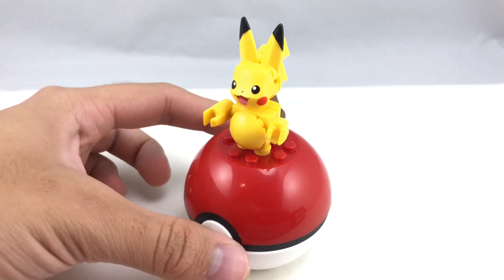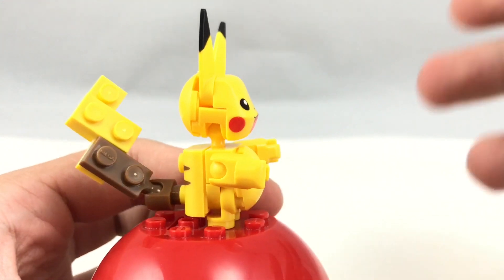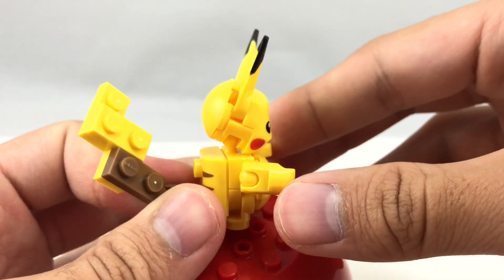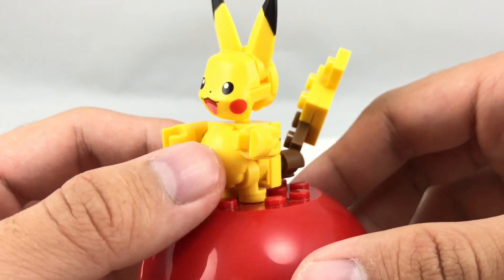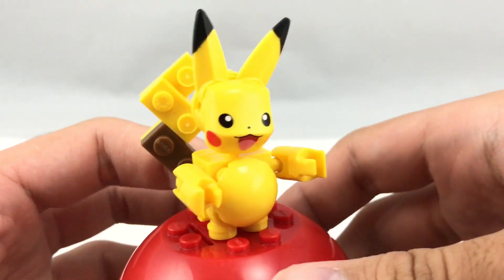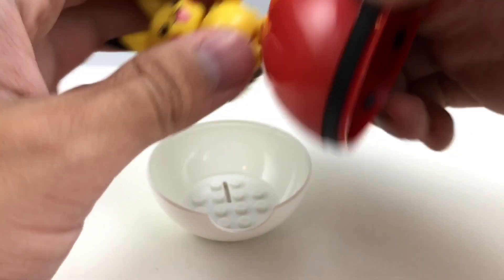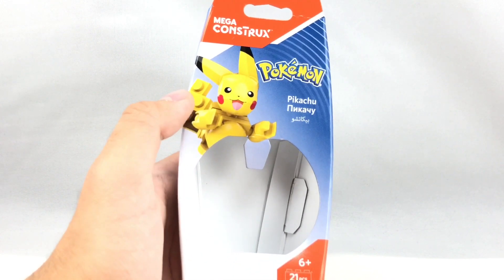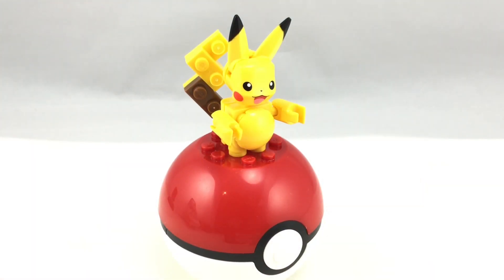Mega Construx Pokémon Pikachu Pokéball set review!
I review the Mega Construx Pikachu set - one of the Pokémon Pokéball sets! Well, this one is odd...

This Mega Construx haul was provided by Mattel. However, all opinions expressed in this video are my own personal beliefs, independent from the beliefs of Mattel.
COMMENT RULES:

1) No number spam (as in 1st, 2nd, 3rd, etc). This is annoying and usually has NOTHING to do with the video. Also no "I'M EARLY" jokes. Those, again, have nothing to do with the video and are rarely constructive. Or comment spam, like "Legend has it nobody can like this comment!"
3) Don't be offensive. I'm keeping this one vague for a reason. Keep everything PG-rated, not even PG-13.
4) Don't spoil movies that just came out in theaters (as in, within a one month window).
5) Treat others with respect.
6) No political discussion, please.